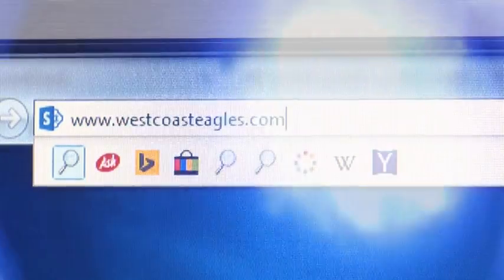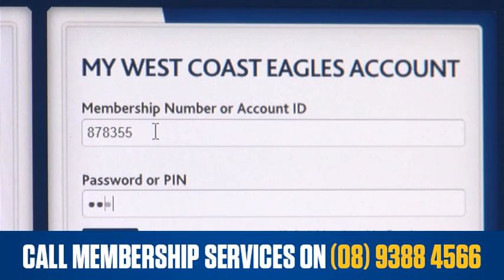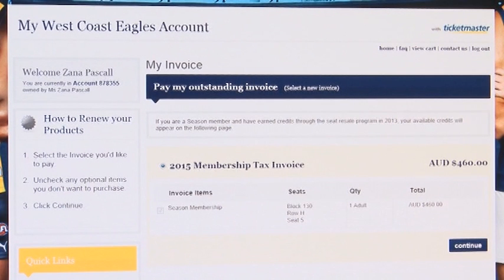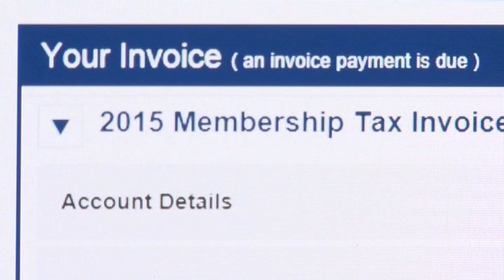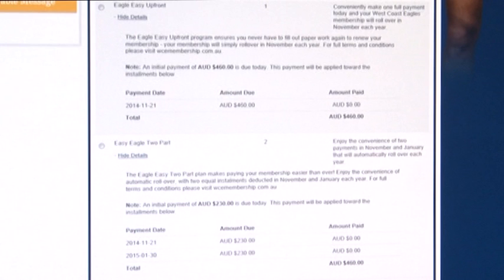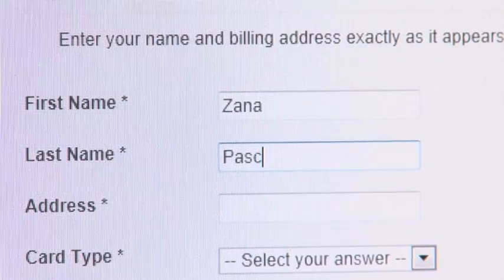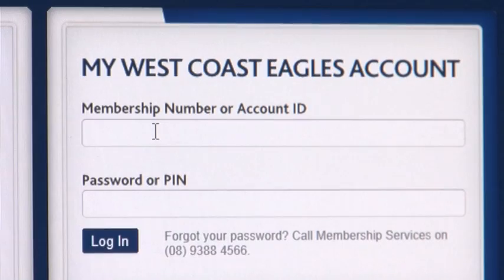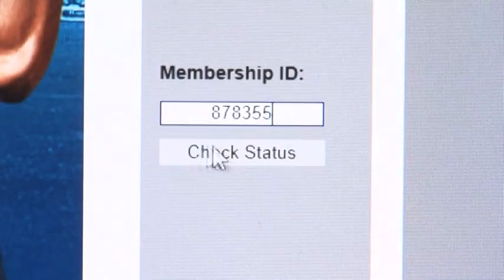How to renew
Follow this step-by-step tutorial for how to renew your membership online